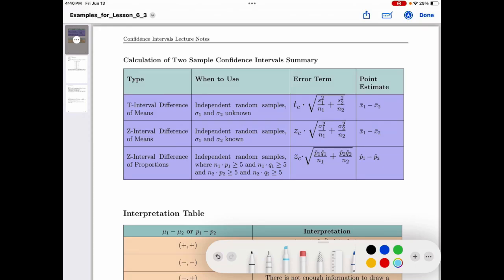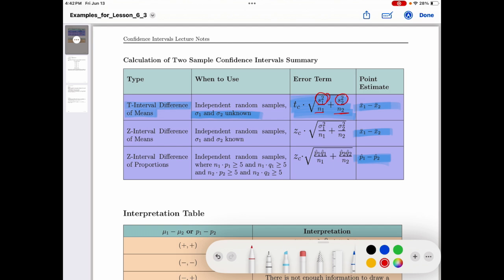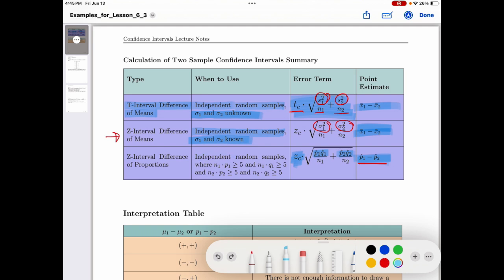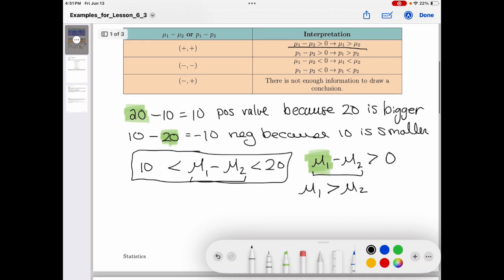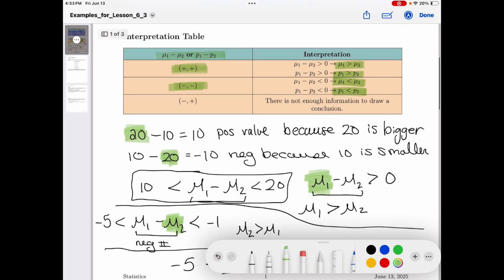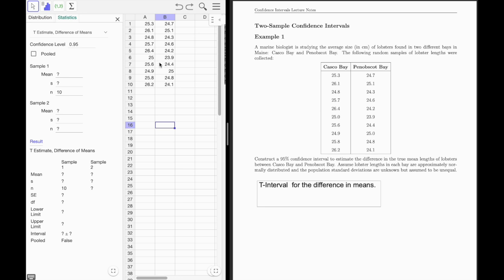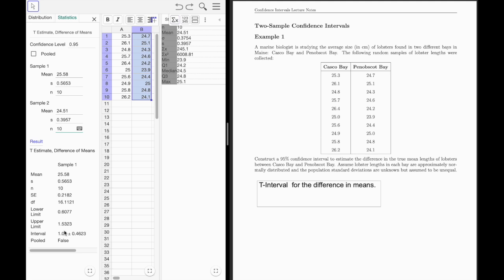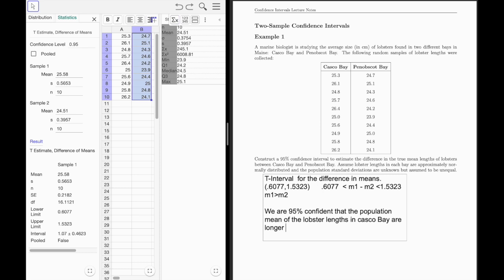6.3 2 Sample T - Interval for the Difference of Means Example 1 HD 720p